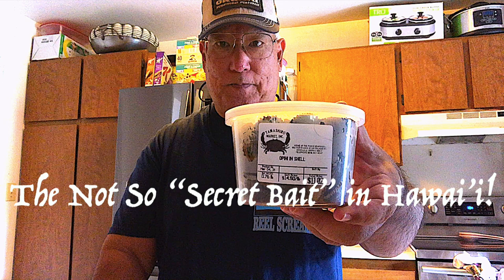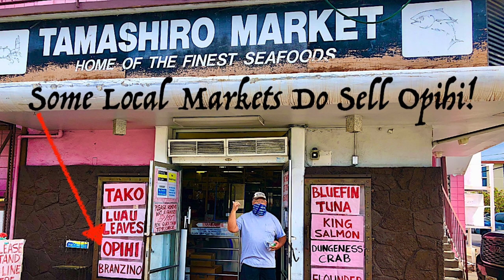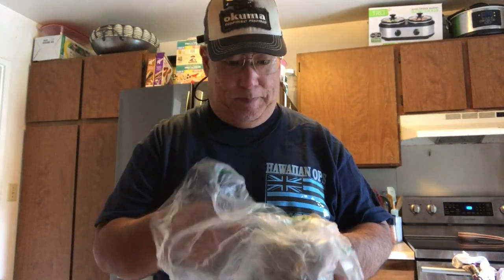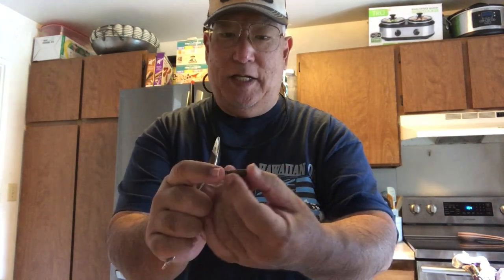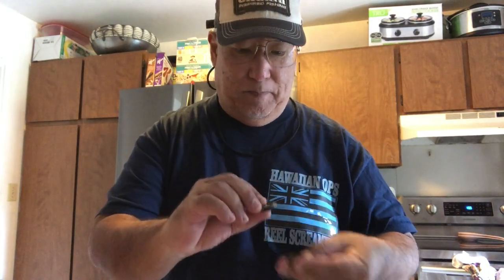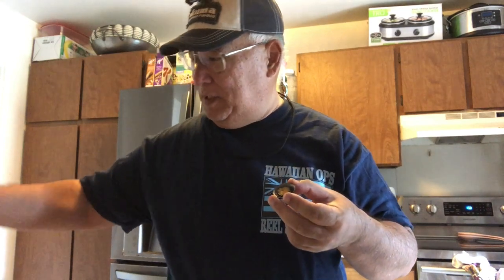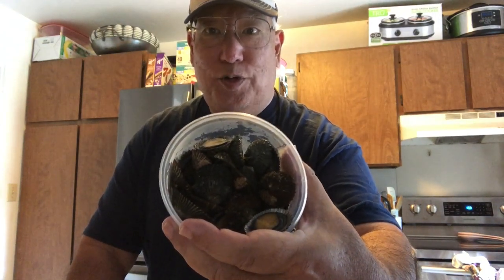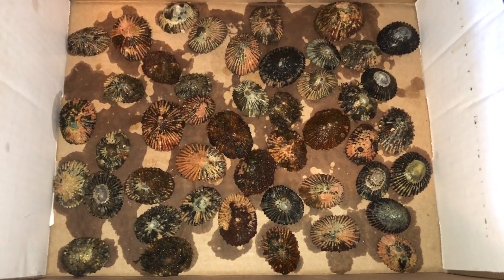The "Not So" Secret Bait in Hawai'i!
Your Bait Matters! So Choose Widely!

I'm guilty of taking the easy road most of the time. I don't hunt for O'pae (fresh/brackish water shrimp the day before) to collecting Opihi's or Blennies like i used to. I was more Gung Ho when i was younger. I hustled back then & i caught the fish, well most of the time. I'm beginning to see & feel fishing for the way it should be viewed as. Relaxation.

Catching the fish should be the bonus. If i C&R "Catch & Release" or CPR "Catch/Picture/Release" i should enjoy myself. But now i have a new challenge. Educating those that are beginning to fish for them selfs. So i'm sharing another choice of baits that i haven't used in awhile. The Hawaiian Opihi. Otherwise known by its vernacular name Limpets.

When i lived on Kauai there were very few places to buy bait at the last minute in Koloa. So i used 5gal buckets to catch "A'ama" Rock Crabs, netting Blennies & Tilapia from the streams to shucking Opihi's. On Oahu there's not to many decent Opihi spots left so i'm forced to purchase what i need. Just wanted to share this to the newer generation of anglers who scrimp & saved to purchase their fishing equipment. The selections today is endless compared to what was available in the 70's. But back then it was AFFORDABLE as compared to the prices now.

(What most refer to as "Black Foot" is really dark cream to brown- Cellana exalta & the "Yellow Foot" is Cellana sandwicensis. The GIANT is known as Cellana talcosa. All 3 species are only found in Hawaii. But Limpets are Worldwide so different species do occur in other regions. So go try shuck s limpet and give it a try).